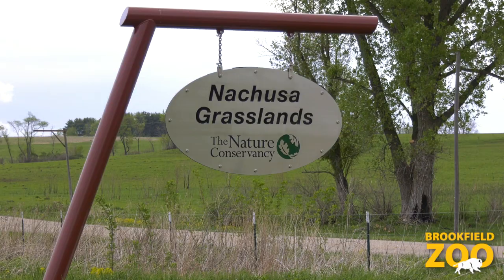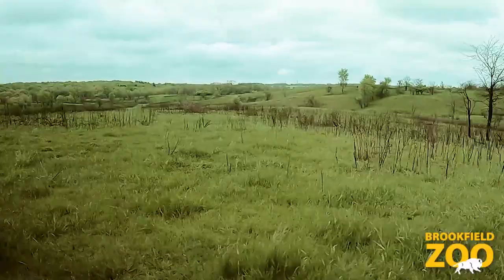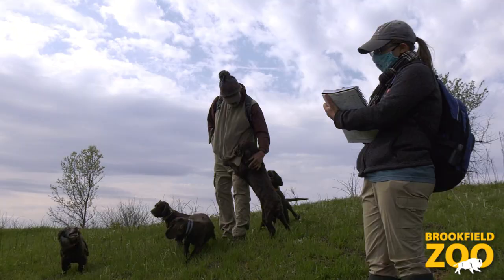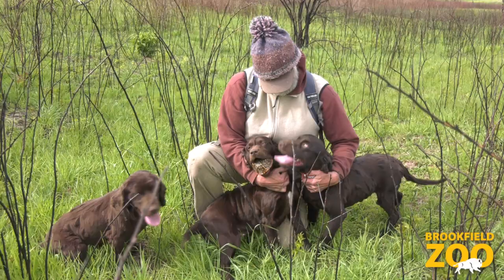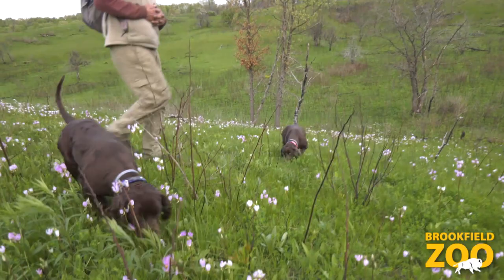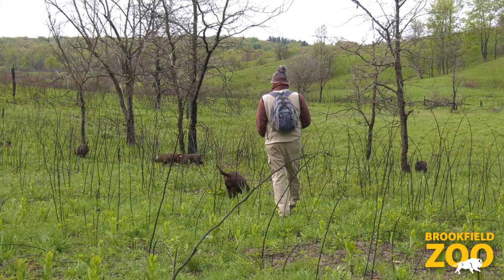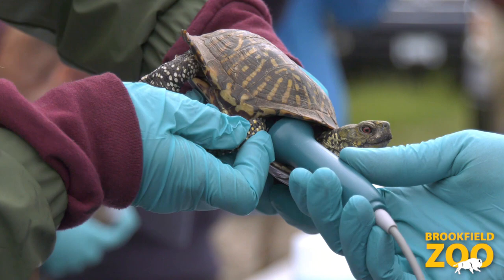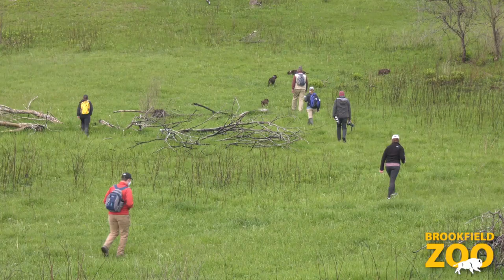Ornate Box Turtle Field Research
This year marks the 15th anniversary of the longest and largest-ever health survey of box turtles in North America, and it’s happening in Illinois’ backyard. The study furthers conservation efforts to save the state-threatened ornate box turtle (one of two species of box turtles in Illinois), which has experienced habitat destruction and sharp population decline due to human encroachment.

Once found in nearly half of the state’s 102 counties, the ornate box turtle now inhabits fewer than 10, researchers believe. Lee County, including the 3,800-acre Nachusa Grasslands, is one of the last remaining homes for the species. This is where, during the first week of May, Dr. Matt Allender, Chicago Zoological Society clinical veterinarian and director of the University of Illinois Wildlife Epidemiology Laboratory, and his team of veterinary students trekked to find as many ornate box turtles as possible.

Their work was made much easier with the help of specially trained Boykin spaniels, fondly called “turtle dogs.” The dogs are owned by John Rucker, who spends his time with his spaniels for turtle conservation.